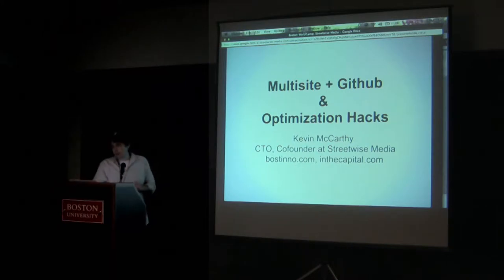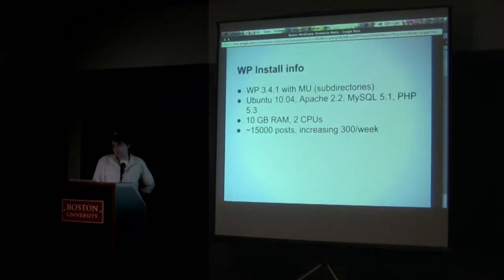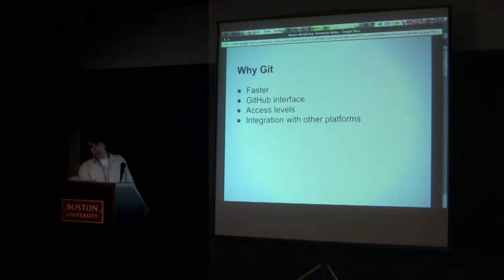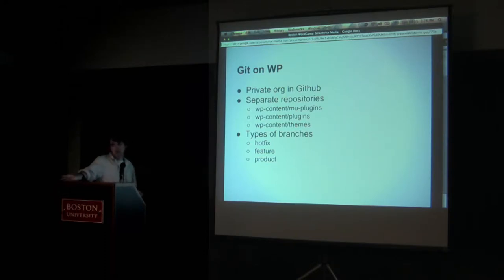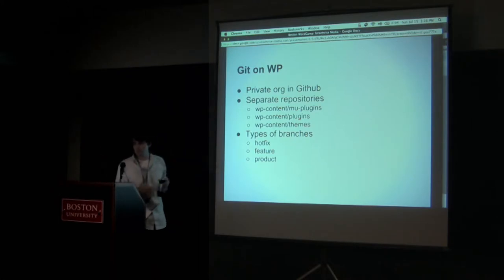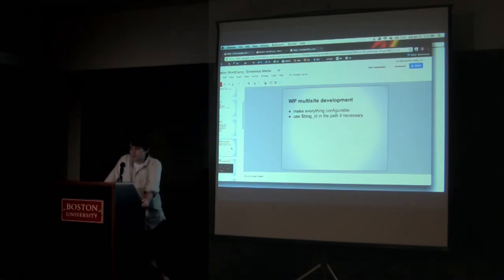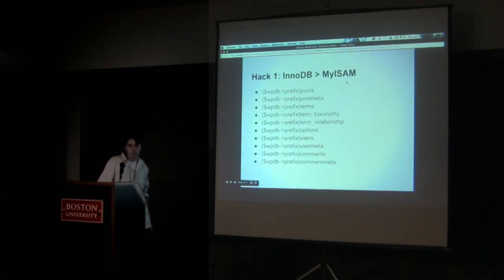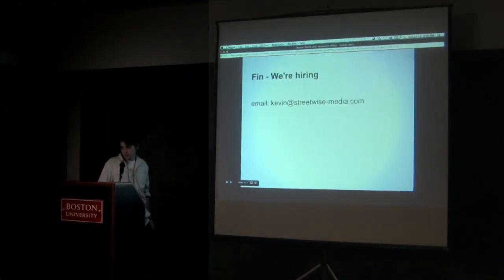2012-07 WCB Developing for a (relatively) High-Traffic WordPress Multisite Install Using GitHub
Presented by Kevin McCarthy • Multisite Track

In brief, I would like to speak about three different aspects: 1) how we develop for Multisite to save development-time 2) how we (attempt) to reduce page load times for all of our WordPress development and 3) how we use Github to manage our repositories.